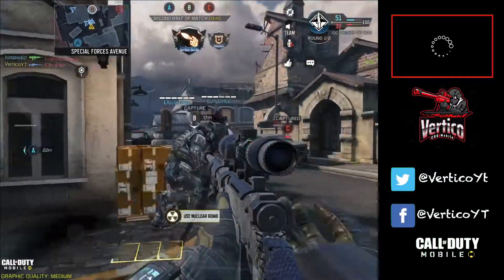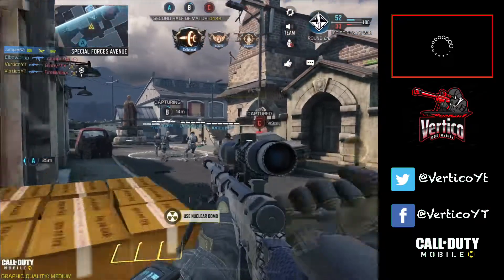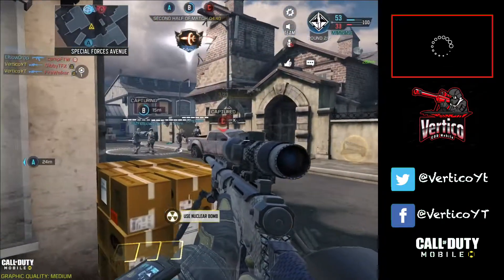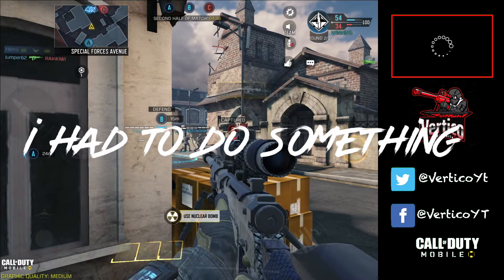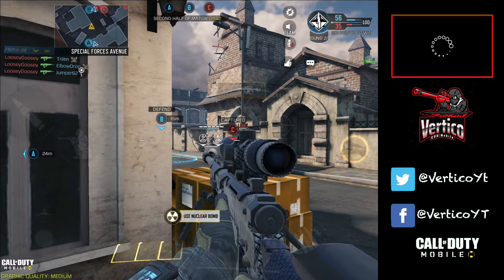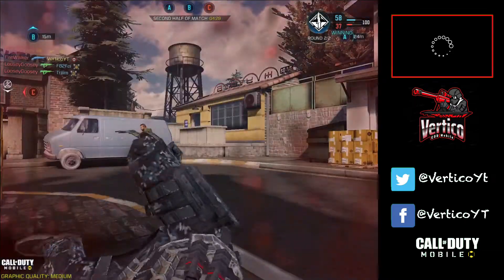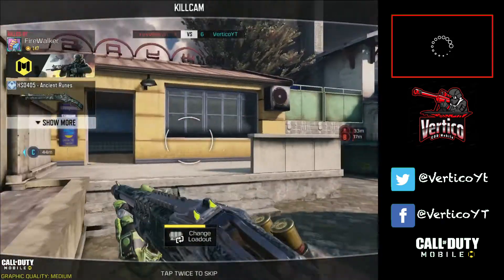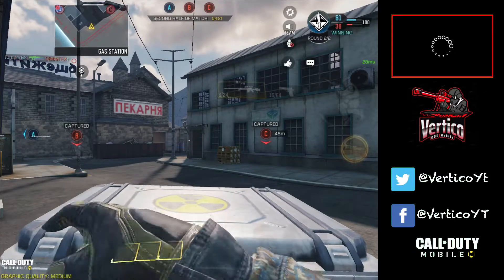CODM Sniper Nuke | DL Q33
In this video, I got a nuke with the DL Q33 in multiplayer. I was playing a public match so it was pretty easy.